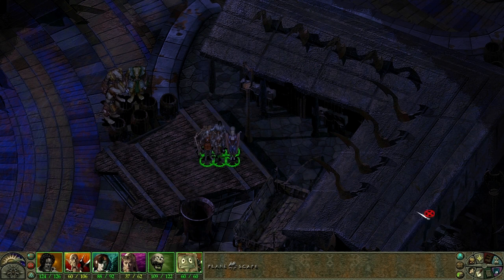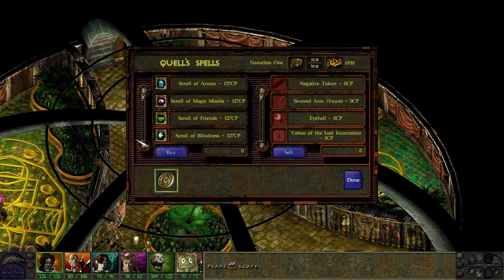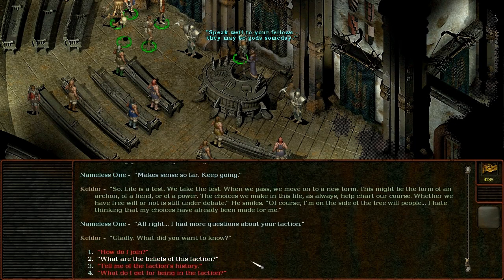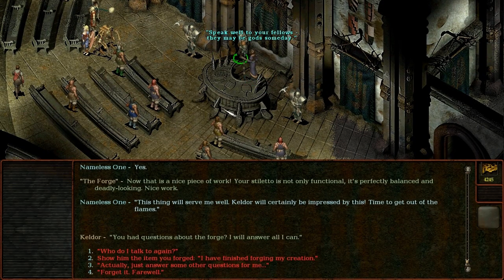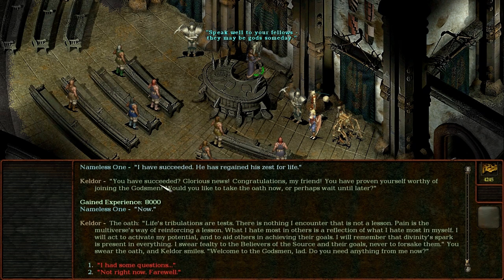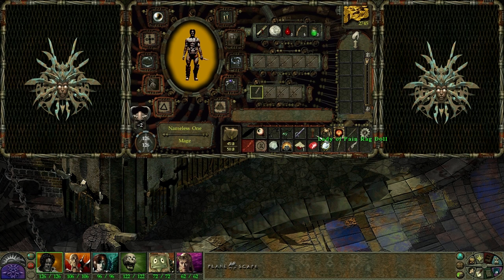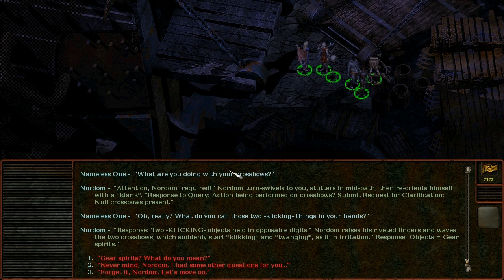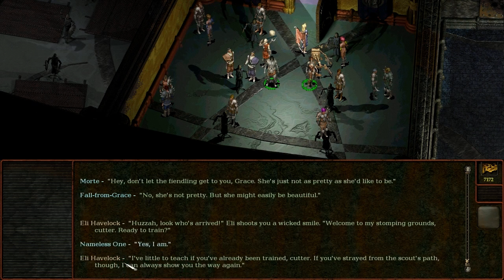Planescape: Torment, Episode 18 - The Great Foundry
In this episode we venture into the great foundry of the Godsmen to seek answers and clues to our past. Is there an anarchist plot to destroy the foundry? Shall we convert to the Godsmen ideology? Where does the strange folding portal lead to - and what about that "dreambuilder"? We will reveal the dark of it ...